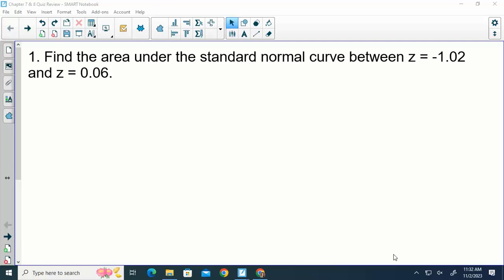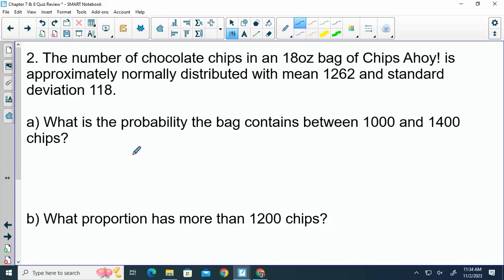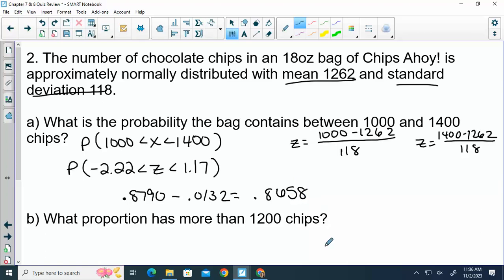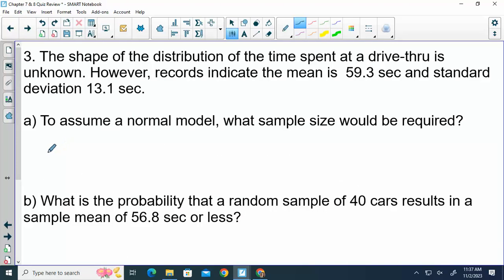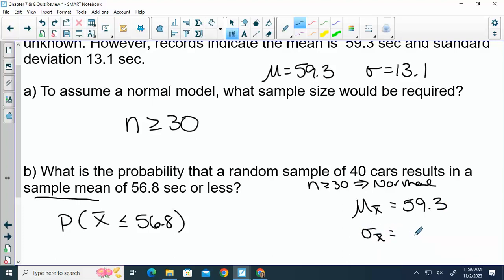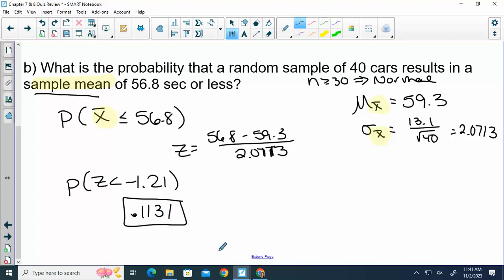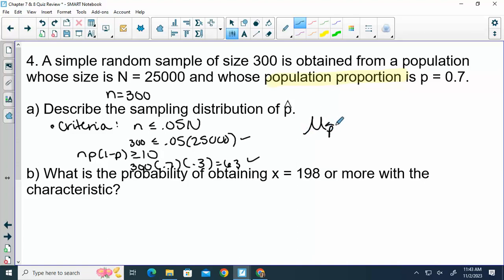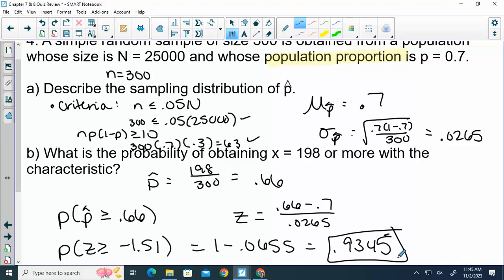Review Nov 2